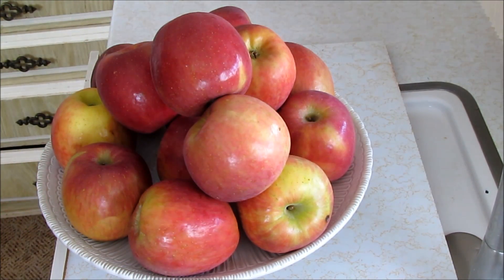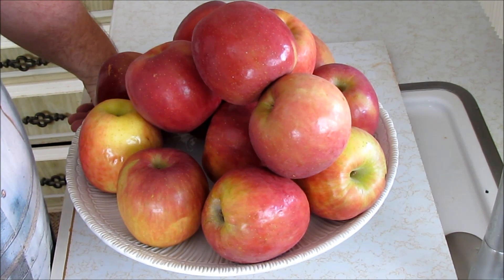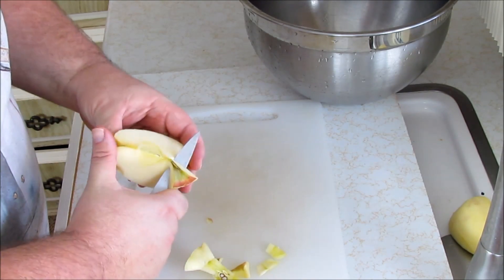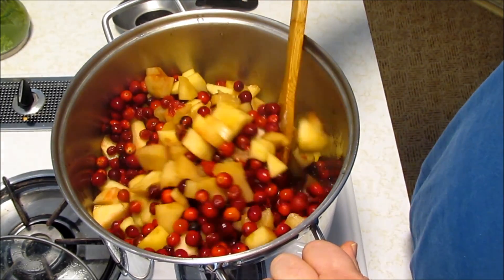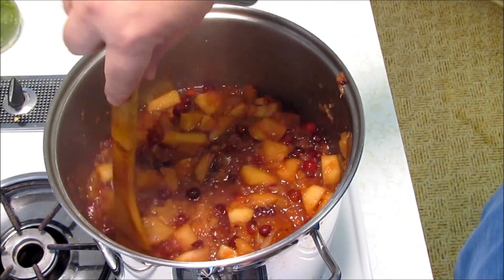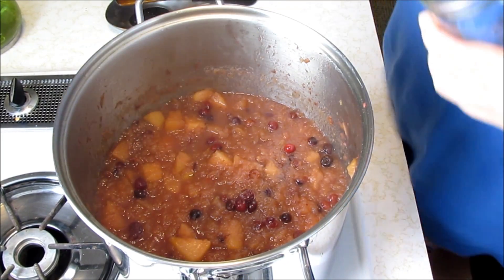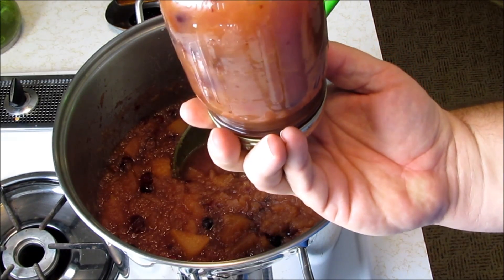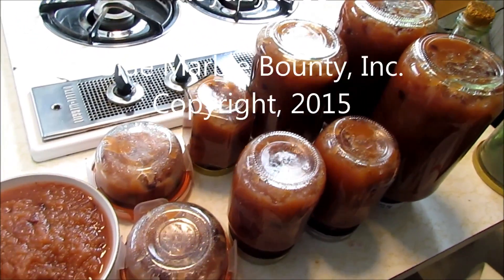How To Make APPLE CRANBERRY COMPOTE - Day 16,600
Robert Jones shows you how to make a delectable, finger lick'n good apple cranberry compote.  What?  That sounds like something grandma's make.  Nope!  Try this and you will top everything you eat: Pork Chops, Waffles, Yogurt, Pancakes, Ice Cream or just to satisfy that midnight snack craving!

Apple Cranberry Fruit Compote

12 Pounds (5.5kg) Apples, pre-peeled and cored, diced
      or 9 Pounds (4125g) after peeled and cored; diced
1-1/2 Pounds (650g) Cranberries, fresh, whole
2 Cups (475ml) Water
1/4 Pound (115g) Butter, unsalted
1 Teaspoon (6g) Salt, kosher
1 Teaspoon (5ml) Vanilla Extract

Place diced apples and cranberries in large kettle pot.  Add water, bring to a boil and then reduce heat to simmer.  Cook fruit for 1 hour stirring every 15 minutes.  Add salt and butter and simmer until fruit is the consistency you prefer; about 1/2 hour more.   Turn off heat and add vanilla.  Jar immediately.  After jars have returned to room temperature, store in refrigerator for up to 4 months.  Makes approximately 1-1/2 gallons (5.5L).

Note:  This recipe can be cut into smaller portions, just halve or quarter the ingredients.  Also, the pre-weight and post weight of the apple is given so you know how much to purchase at the market.  As a general rule, you will lose about 25% of the weight when peeling or coring.  Oh, and you could totally make this in the crockpot too!